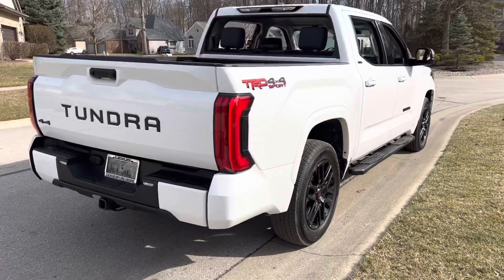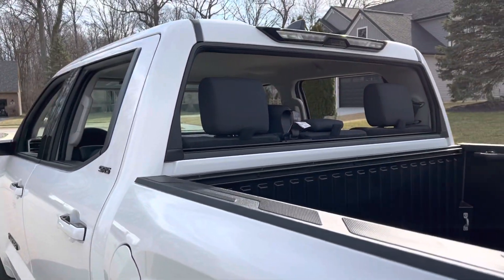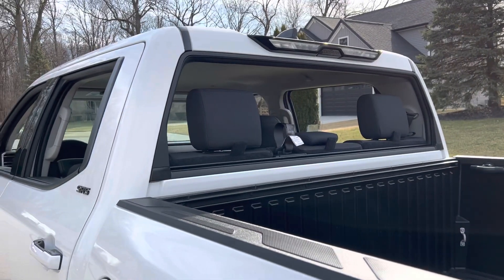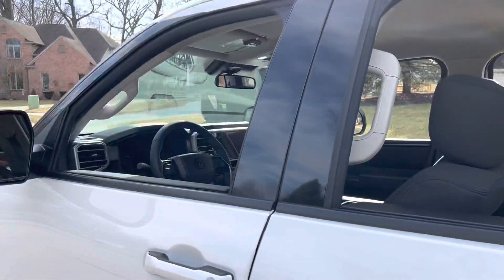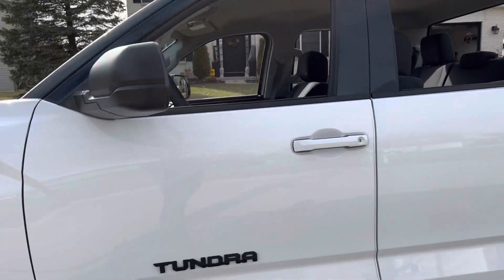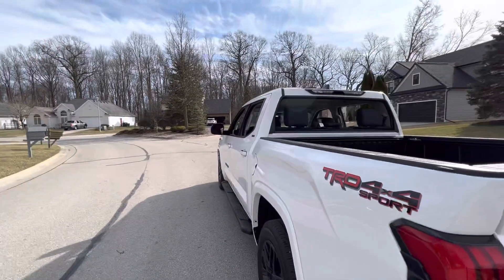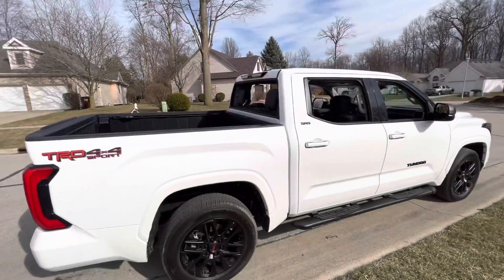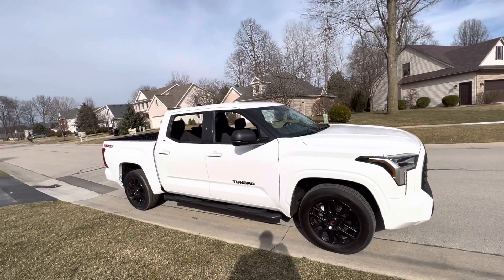The Back tailgate window drops it like it’s hot.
Let’s be honest it feels like a convertible especially with that back window dropping. What do you guys think? ￼